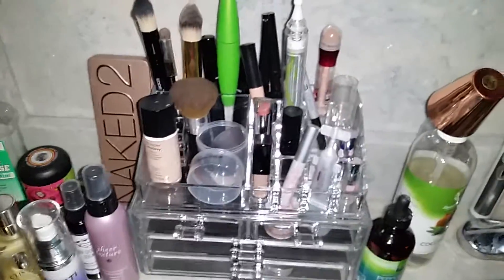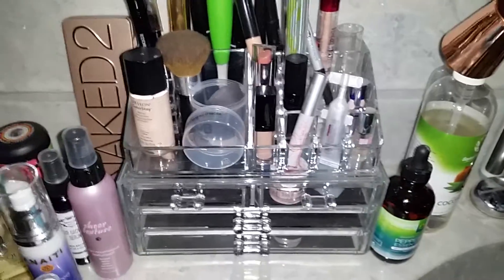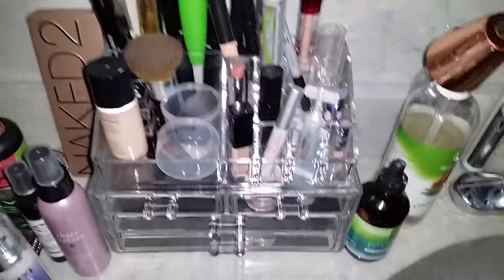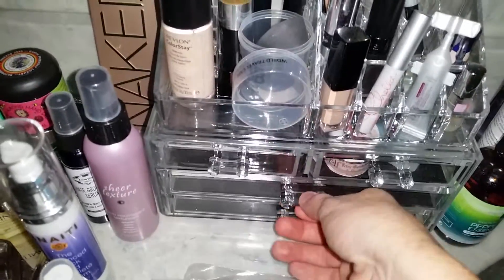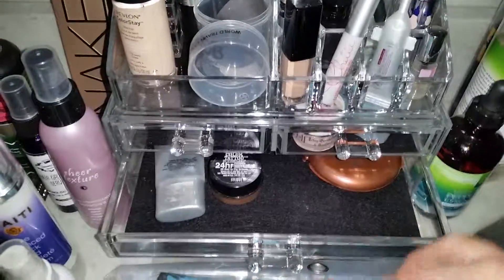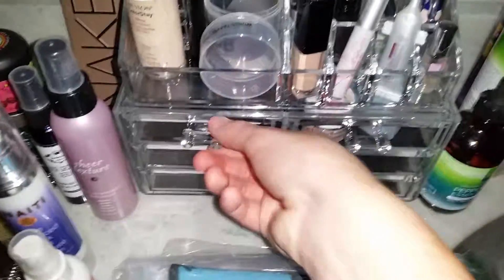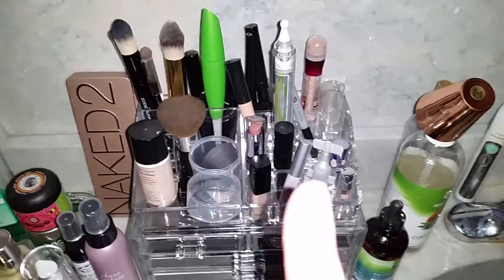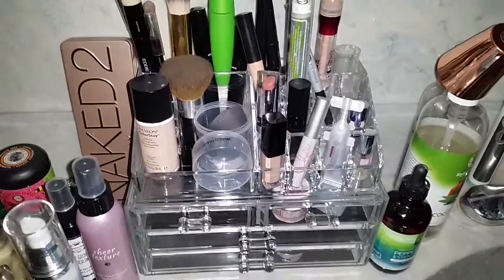Acrylic Cosmetic and Jewelry Organizer Review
This is my review on the Acrylic Cosmetic and Jewelry Organizer you can put makeup or jewelry in it but I choose to put makeup and I love it. Here is the link to purchase below!